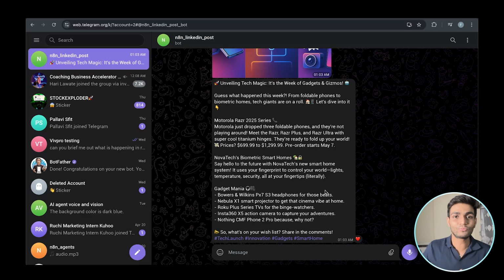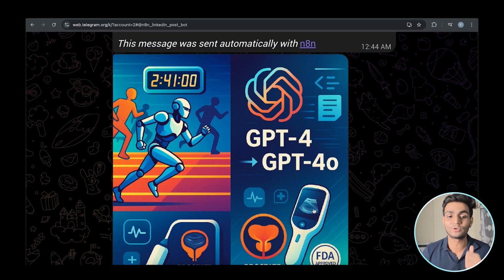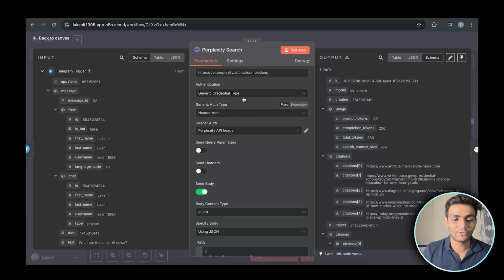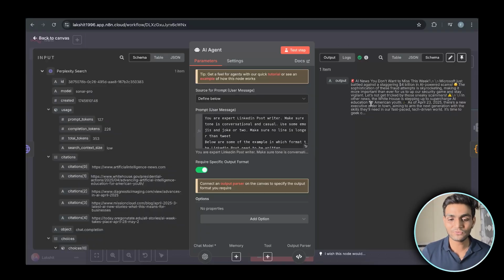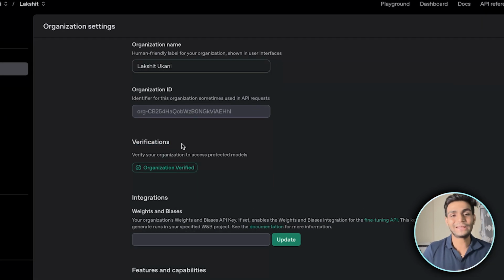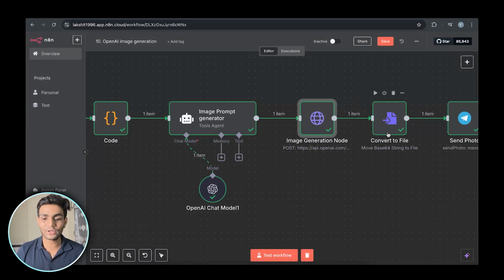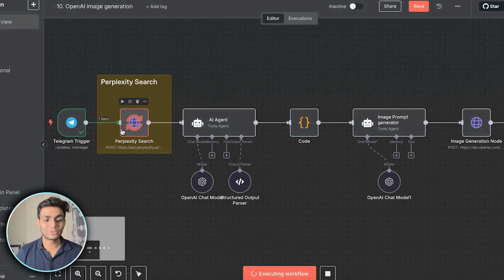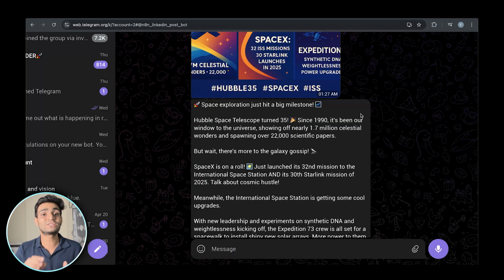Image generation using n8n for Linkedin POST | n8n tutorial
Ever paid hundreds or thousands for professional graphic design? What if I told you I created the same stunning visuals for just $0.10 using OpenAI's revolutionary new image generation model? In this comprehensive tutorial, I'll show you how to build an automated N8N workflow that not only generates professional-quality AI graphics but also creates viral LinkedIn posts automatically.

This step-by-step guide covers everything you need to transform your content creation process - from setting up Perplexity search for the latest AI news to generating image prompts that produce jaw-dropping results. You'll learn how OpenAI's DALL-E model is destroying traditional graphic design costs while maintaining professional quality.

Whether you're a content creator, marketer, or business owner, this automation workflow will revolutionize how you approach social media content. Say goodbye to expensive designers and hello to AI-powered viral content creation that runs on autopilot!

⏱️ Timestamps ⏱️
00:00 - 💰 Intro
01:00 - 🔍 Live Demo: Creating Viral LinkedIn Content
03:00 - 🤖 Setting Up Your Automation Workflow
04:30 - 🔑 Getting Your Essential API Keys
06:00 - 🎨 OpenAI Image Generation Setup
08:00 - 📲 Telegram Integration for Automation
09:30 - 🚀 Full Workflow Test: Space News Example
10:30 - 💡 Cost Breakdown and Final Results